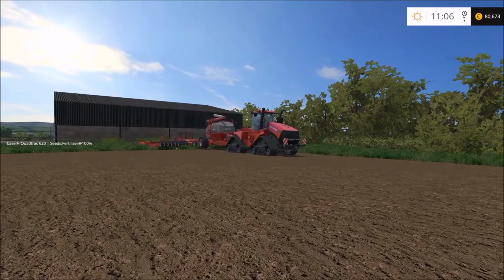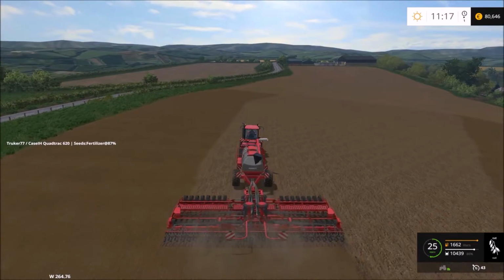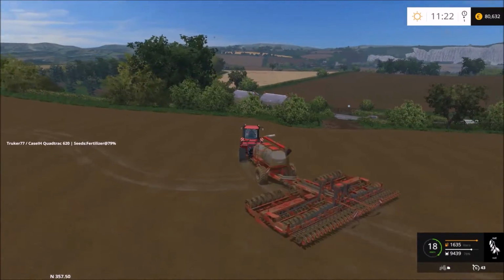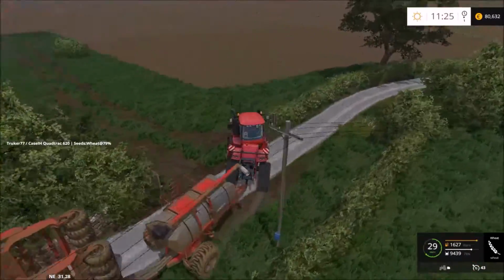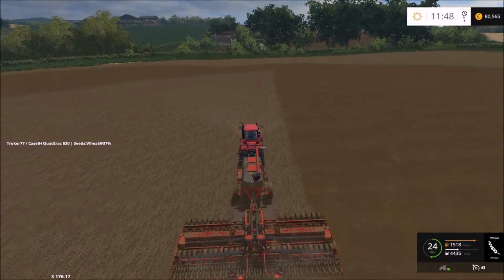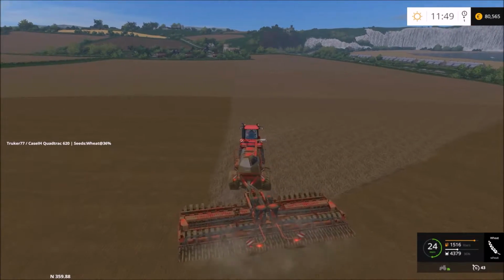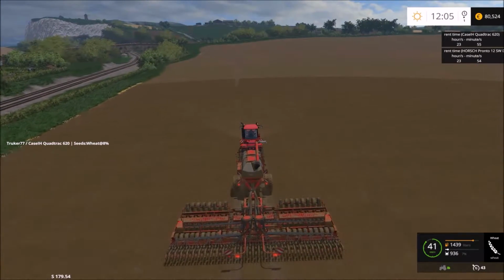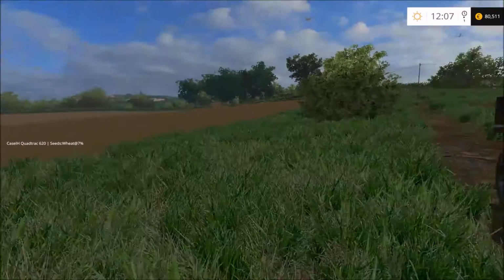Farming Simulator 2015 Sandy Bay Episode 22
To day we will seed feald 20 and 24